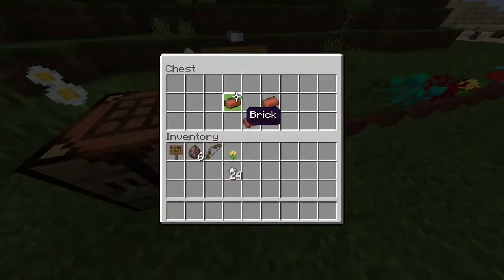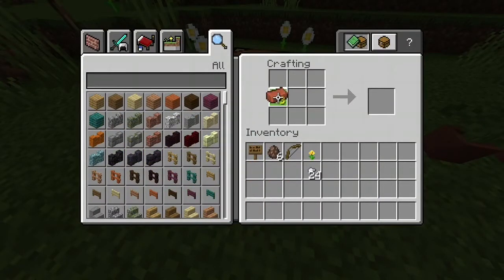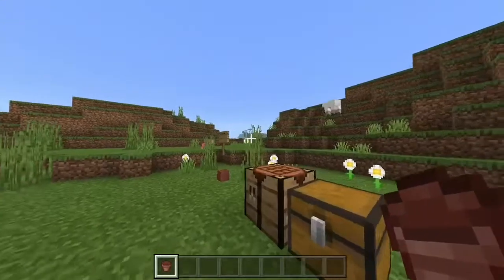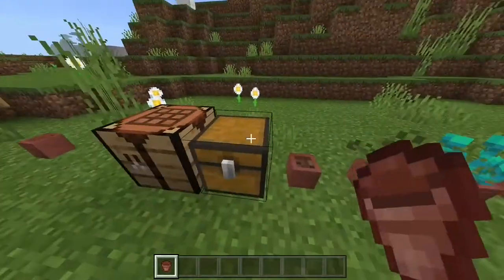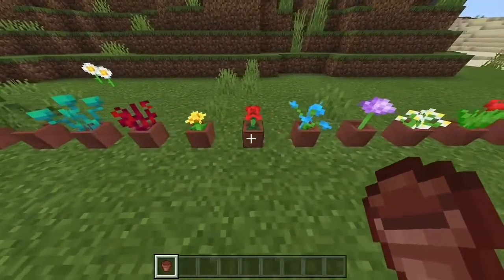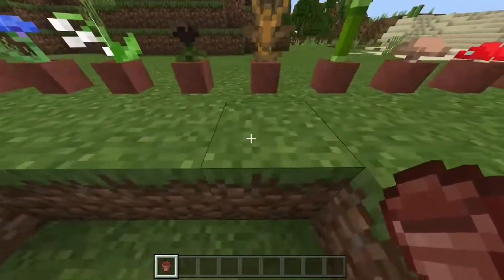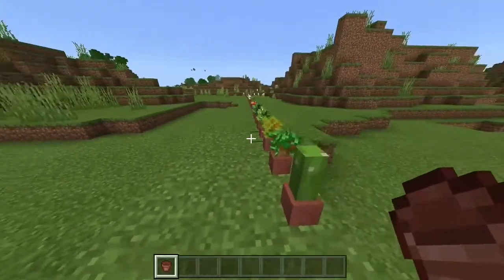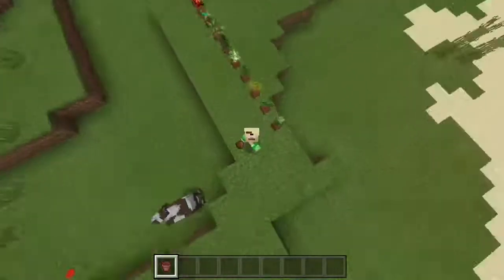Block analysis - Flower pot (Minecraft bedrock)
In this Block analysis I review the flower pot! If you have suggestions for more blocks/items/mobs then say in the comments

If you learned something new then like and sub!